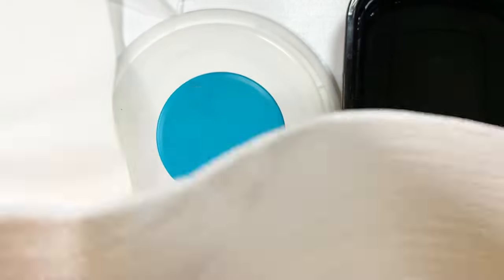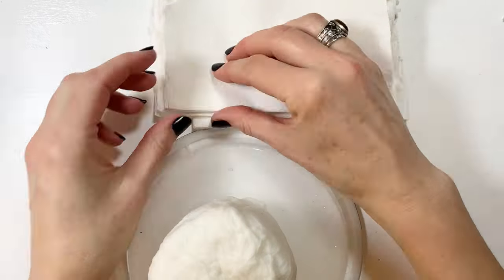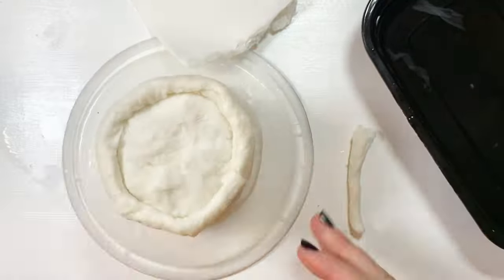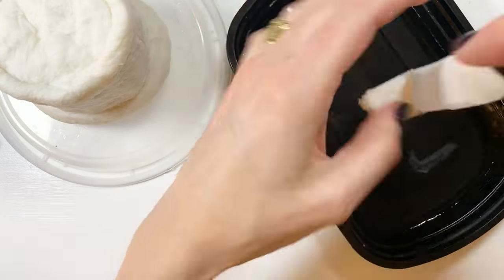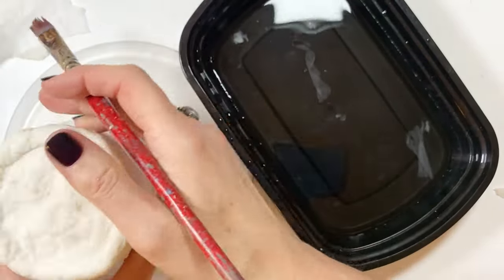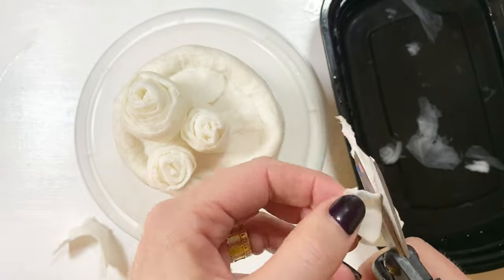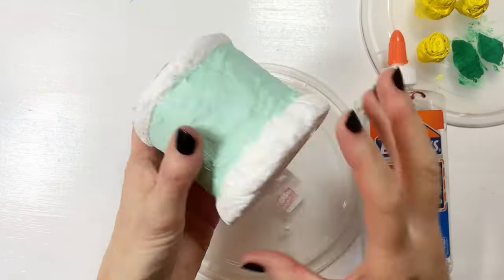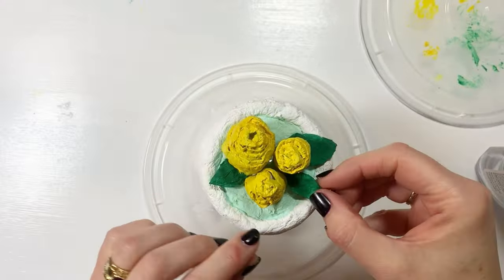Toilet Paper Cake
That's right – you can make a cake sculpture with toilet paper! It's cheap and everyone has a roll at home. All you need is a roll of TP, water, a discarded object and acrylic paint.

Toilet paper doesn't have its own structure, so you'll need to apply the wet TP to something that was headed for the recycling bin. The toilet paper will dry hard as a rock. Finish it with acrylic paint. Share your TP cake! Post a pic  on Instagram or TikTok and tag us @popupartschool.

Pop up Art School – your one stop for art lessons! We offer Art-to-go prerecorded videos for ages 7 to 99 in needle felting, acrylic and watercolor painting, drawing and more. Our projects are designed to help you feel confident and creative even if you can't draw a straight line!

EMAIL NEWSLETTER
Join our email newsletter community to get helpful weekly emails with links to blog posts and free art tutorial videos

ART-TO-GO
Prerecorded art projects from home for ages 7 to 99, with and without kits. Our engaging videos guide you step-by-step with two camera angles and verbal instructions. The videos are closed-captioned, so you can follow along without the sound if needed.

Benefits of Art-to-go prerecorded videos:
🎨Access the lessons from the comfort of your home.
🎨Contact our certified art teachers when you need help.

New! Some Art-to-go videos are now available with kits. Free delivery in the United States.

JOIN US ON DIY.ORG
Pop up Art School is a creative collaborator and mentor on DIY.

DIY is a platform for kids between the ages 5 and 15 to discover new interests, build skills and make friends over common interests.

One subscription unlocks every course, workshop, contest, and challenge on the platform.

BFFs and business partners. Janell & Lisa have taught over 1000 art programs in public libraries throughout Massachusetts and the US. Both are certified art teachers in the state of Massachusetts and have taught in private and public schools on the South Shore of Boston.

In: Winter Foe
Musician: Winter Foe